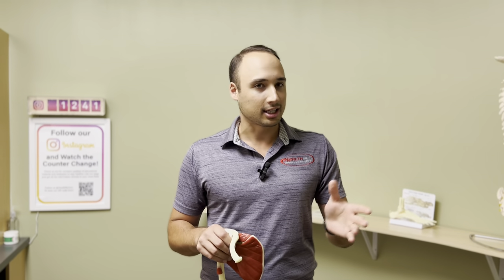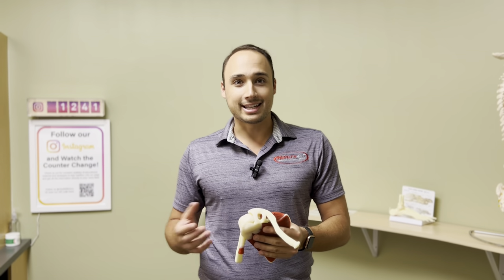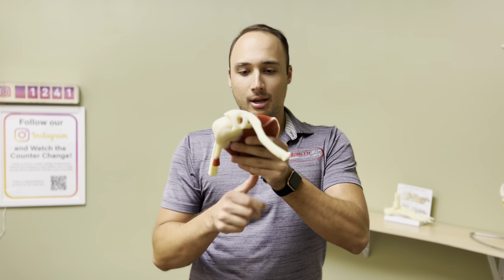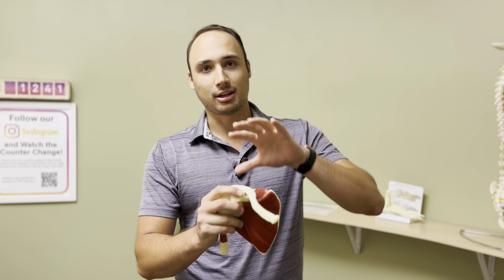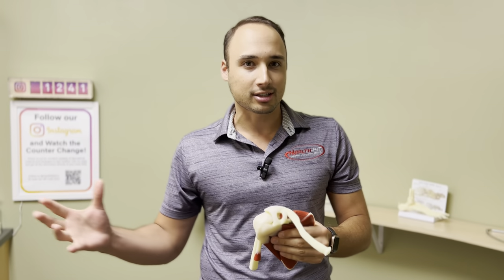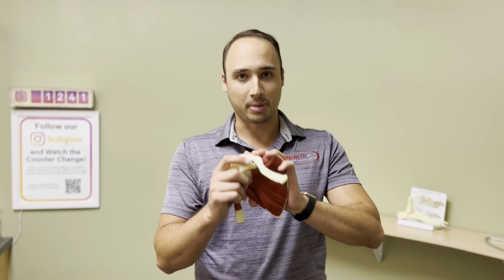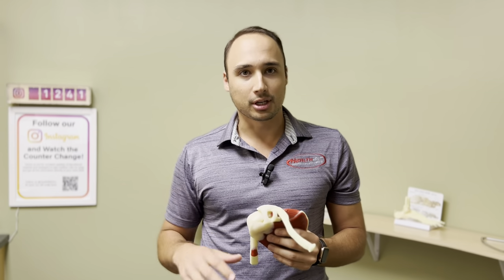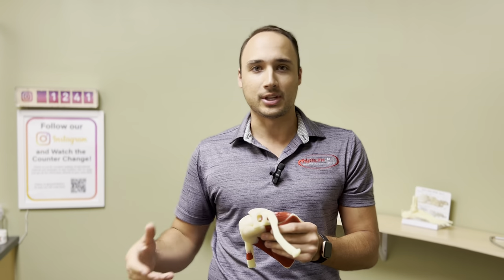SHOULDERS: Scapular Stability with Dr. G